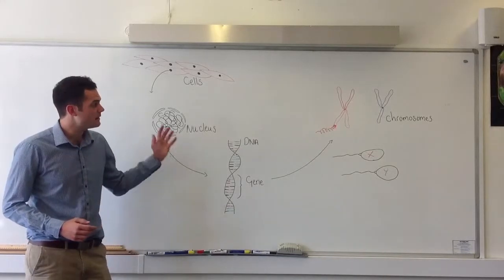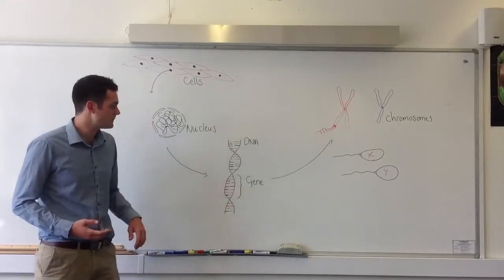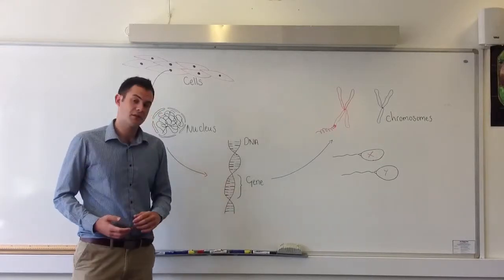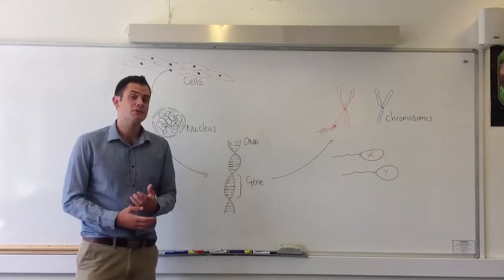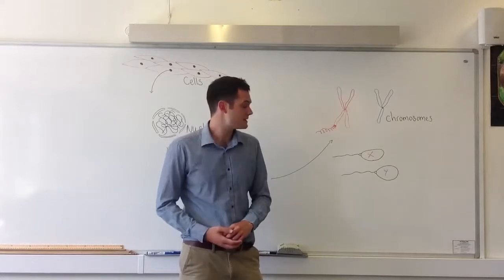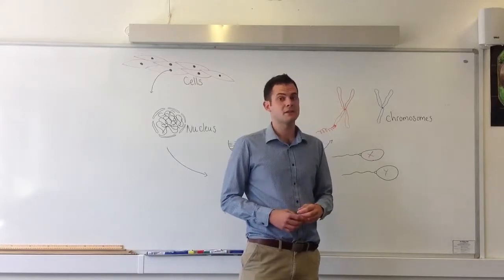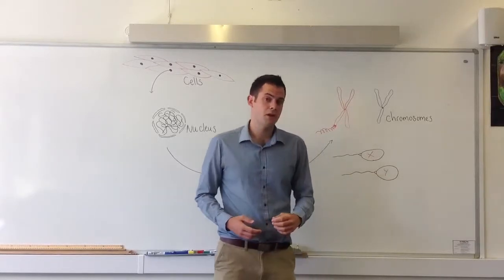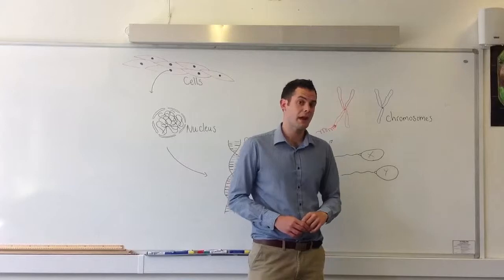GCSE genetics intro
From our nucleus to our chromosomes, check out my first attempts at  revision videos.